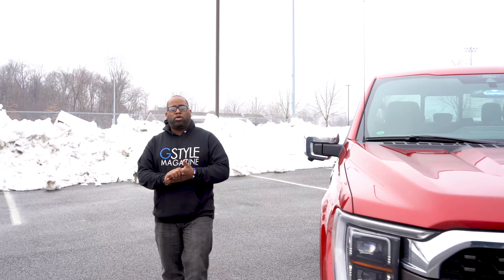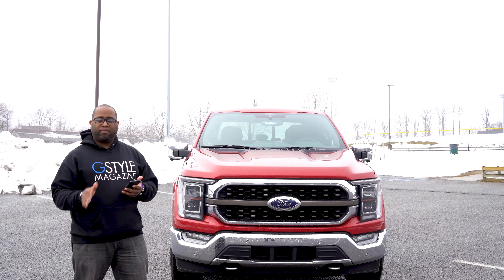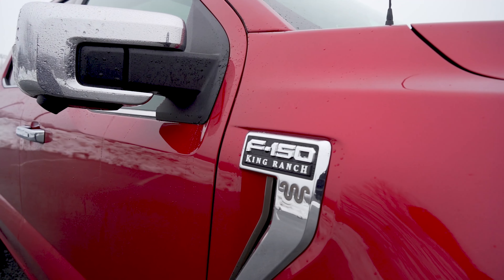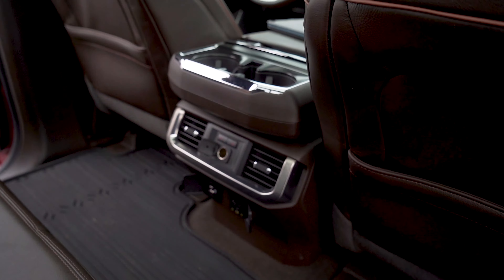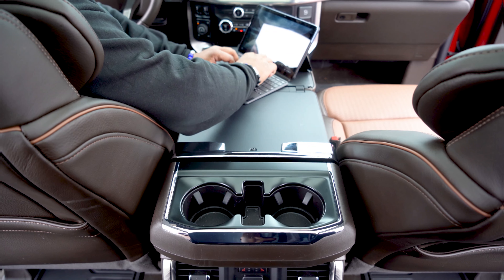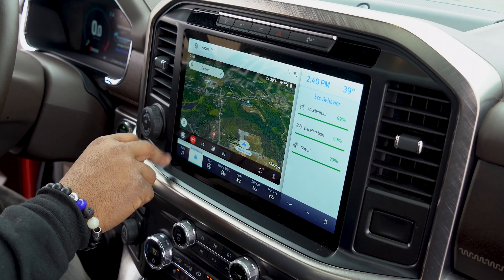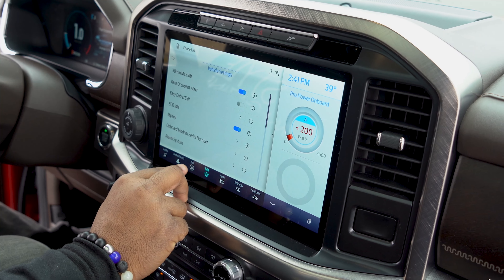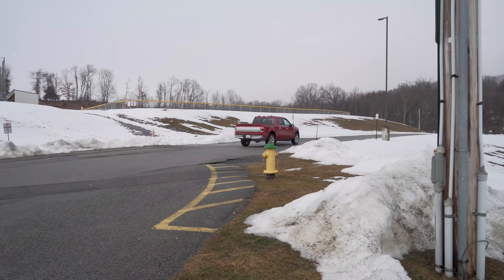2021 Ford F-150 King Ranch Thoughts - Finally Wireless Android Auto!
This week we took a look at the 2021 Ford F-150 King Ranch and here are some of my thoughts. The Ford F-150 is definitely America's most popular pickup truck, and the King Ranch edition has a lot going for it. Check out our experience as we took it for a spin! And yes finally proper wireless Android Auto!

Looking for a Ford F-150, what do you think of the King Ranch edition? Which one are you checking out?

Ford provided us with this 2021 F-150 King Ranch pickup but did not ask us to put up a video for it. All comments and thoughts are my own, good, bad, and ugly!

Staff
Ricky Curry - Videographer / Video Post Production Editor (IG: @shotby_rcurry315)

► Personal YT (When not reviewing gadgets!)